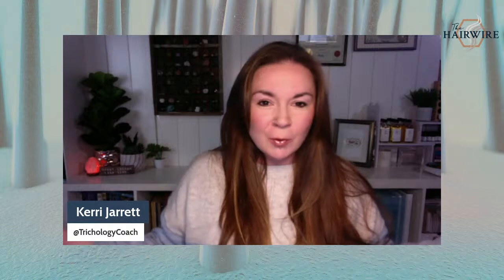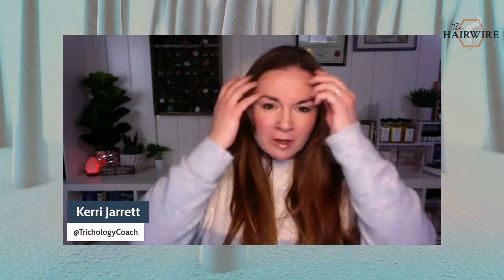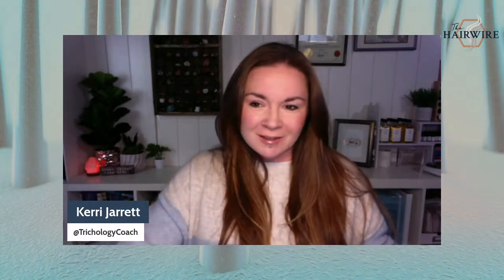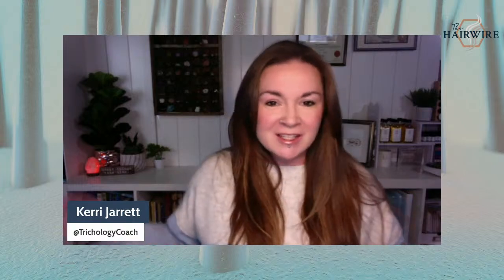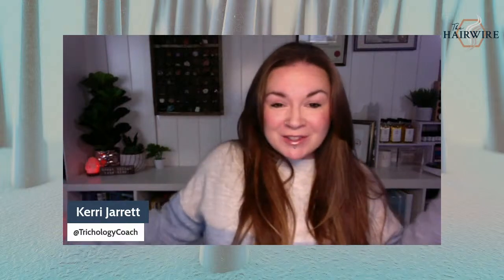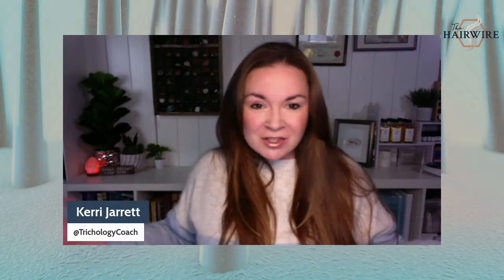Hair Hacks: Expert Tips to Camouflage Thinning Hair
Title: "Hair Hacks: Concealing Thinning Hair with Kerri"

Description:
Join Kerri, a seasoned trichologist and cosmetologist, as she unveils a treasure trove of hacks to camouflage thinning hair in this informative video. Whether you're experiencing hair loss or simply seeking to boost volume and confidence, Kerri's expert insights are here to guide you.

In this engaging presentation, Kerri shares a curated list of innovative techniques and insider secrets designed to address thinning hair concerns. From strategic haircutting methods to the transformative potential of hair color, Kerri covers it all. Discover how scalp concealers and hair fibers can effectively disguise sparse areas, creating the illusion of fuller, more voluminous hair.

Don't miss out on the opportunity to unlock the secrets to concealing thinning hair with Kerri's expertise. Watch now and embark on a journey towards a more vibrant, confident you.